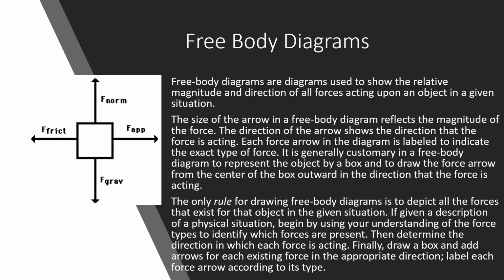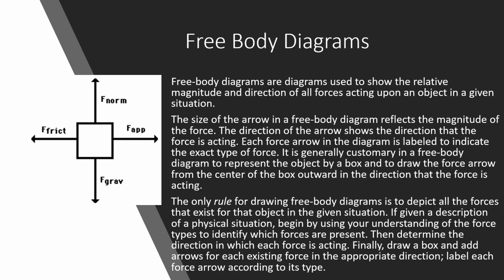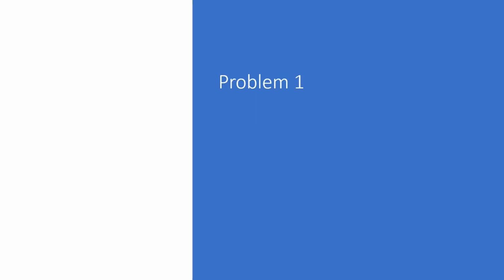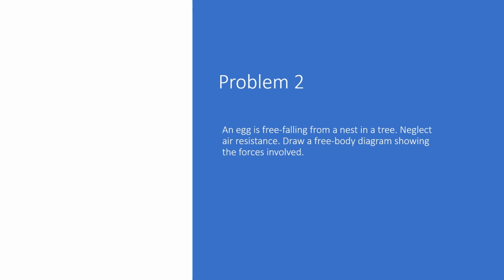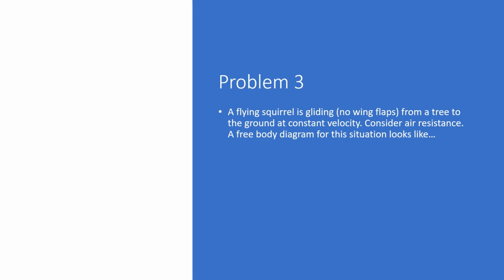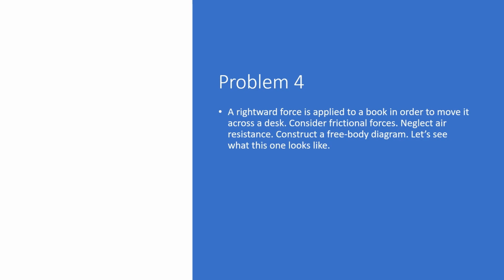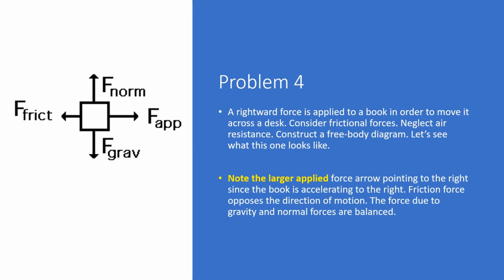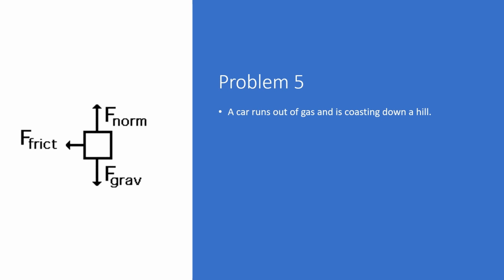Free Body Diagrams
How to make free body diagrams of the forces acting on an object in a physical situation.